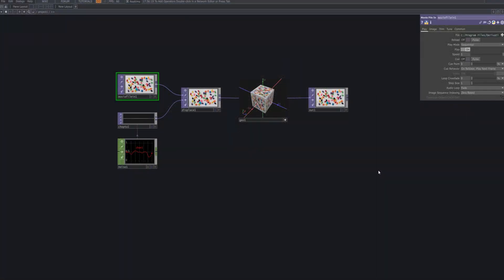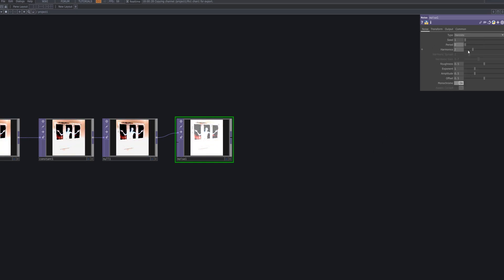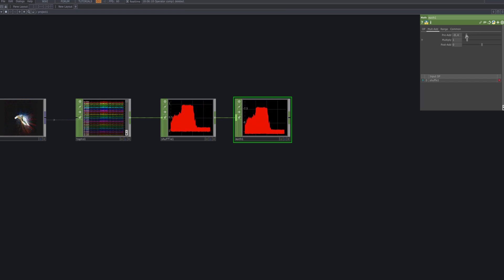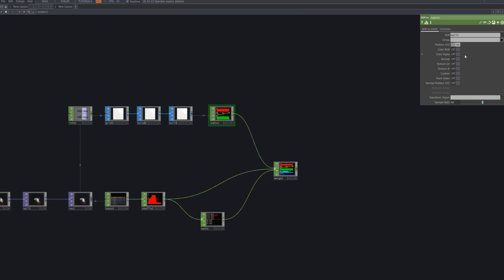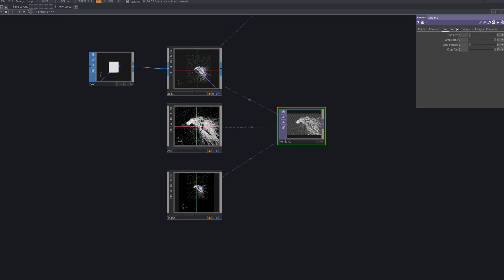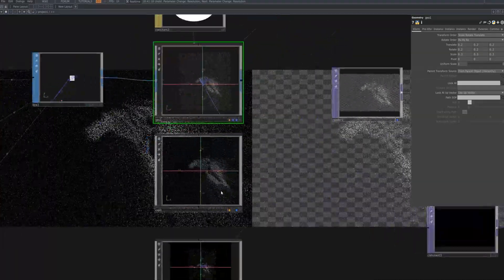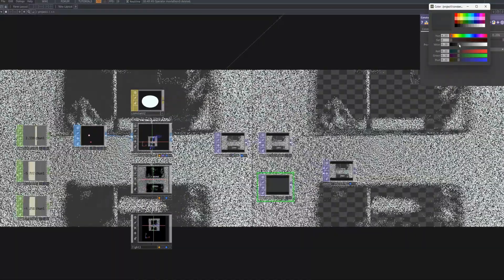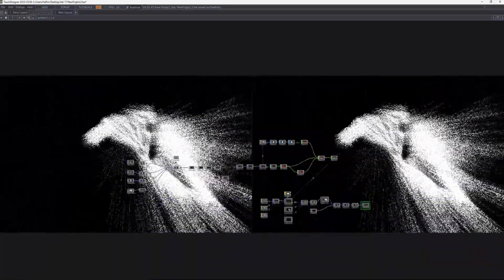Point Cloud Illusion : Geometry-Based Dot Rendering [TOUCHDESIGNER TUTORIAL]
In this tutorial, I will guide you through the process of creating Geometry-based Dot Rendering using Point Cloud Illusion. We will be working in TouchDesigner, where you’ll learn how to arrange and animate points in 3D space, applying various textures and styles in real-time. This tutorial covers using effects like LFO and Noise to introduce movement and texture to the points, allowing you to create more dynamic and immersive visual results. By the end of this tutorial, you'll understand how to use basic TouchDesigner node structures and advanced instancing techniques to craft complex visual effects. You'll also experiment with different artistic approaches to create unique dot-based 3D visuals and effects.

As an artist, not a traditional educator, I’m excited to share my methods and process for creating unique glitch effects in TouchDesigner.